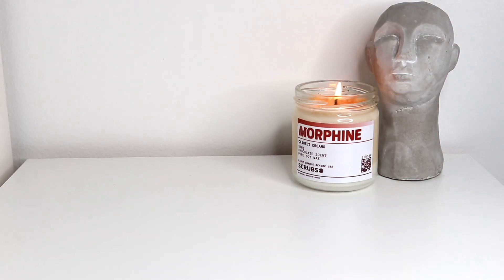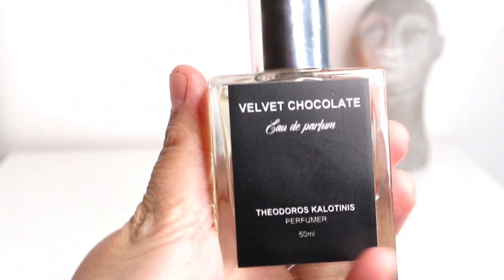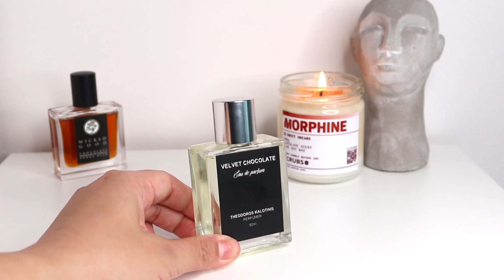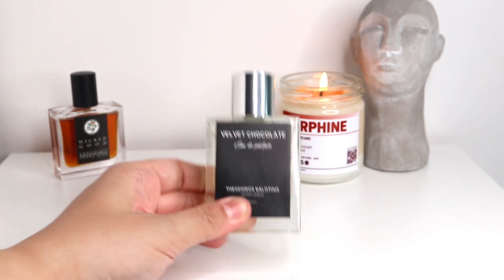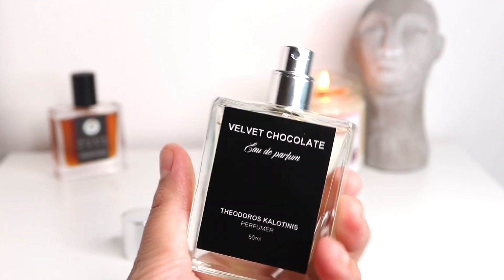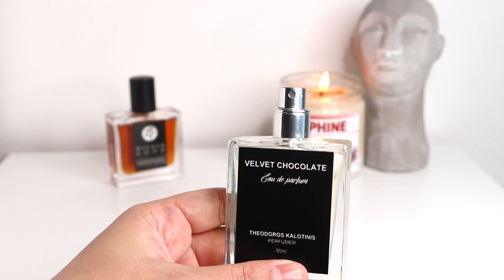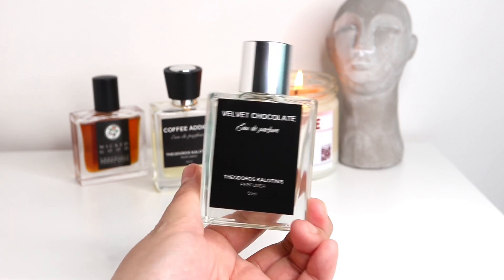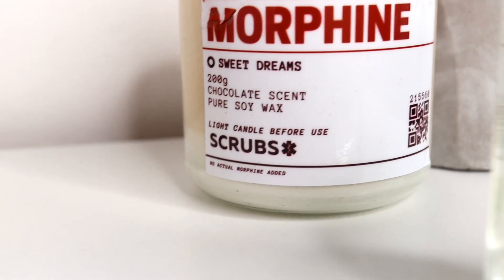Best Chocolate Perfume | VELVET CHOCOLATE by Theodoros Kalotinis | Perfume Collection 2023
Hello, Fellow Stardusts ! ✨
Today, I will talking about the NEWEST release from Theodoros Kalotinis- a DELICIOUS, CHOCOLATE fragrance called VELVET CHOCOLATE ! I ended the year 2022 with one of my GREATEST perfume purchase ever !!!

Here, I talk about fragrances… and some other stuffs!
Much love 💜

00:00 About the Perfume
01:23 Perfume Notes
01:42 Scent Profile
05:28 Performance and Wearability
09:48 Outro